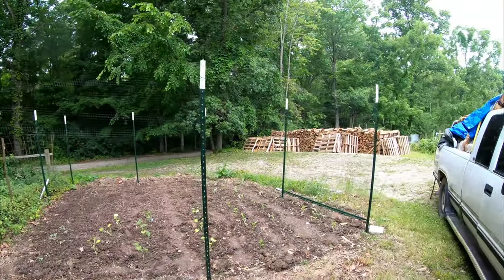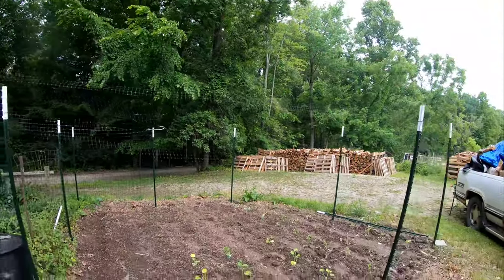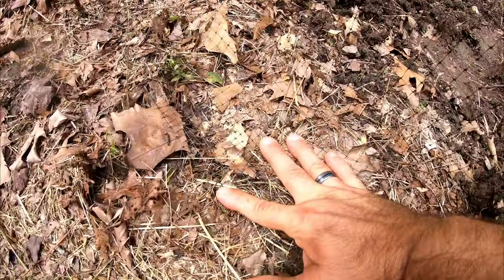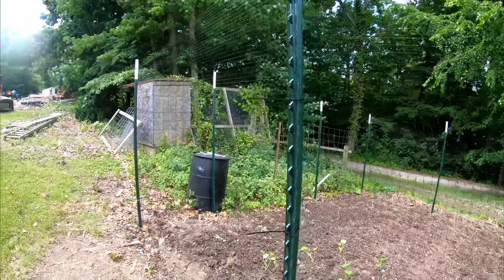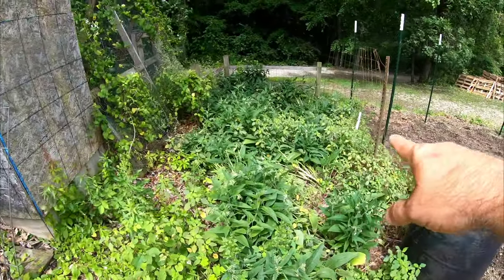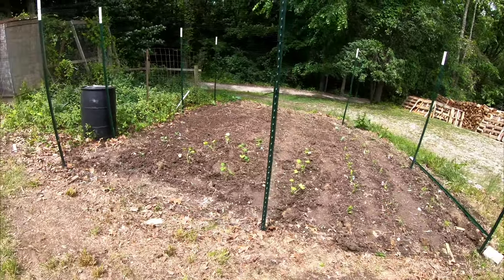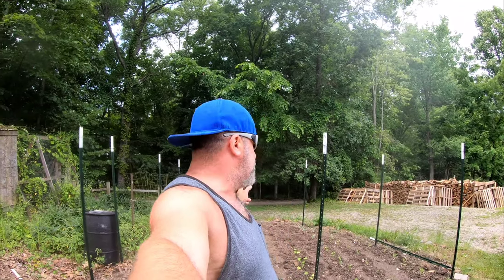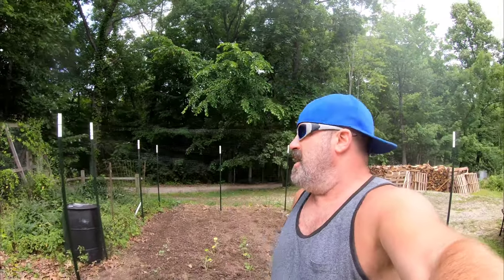Garden Deer Fencing -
Today we share how we are protecting our garden from wildlife
grid tied
grid ties we use
off grid
solar panels
tools
wood splitter==
3gb card
8gb card
12gb card